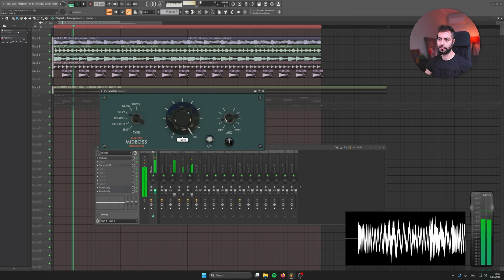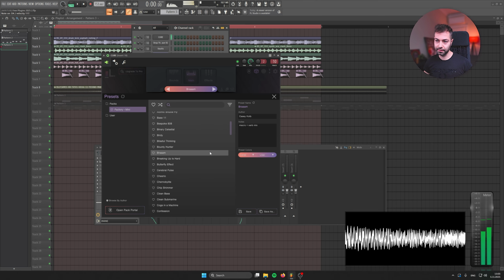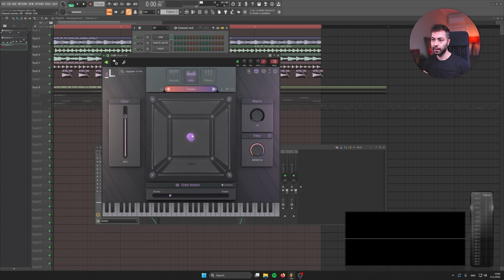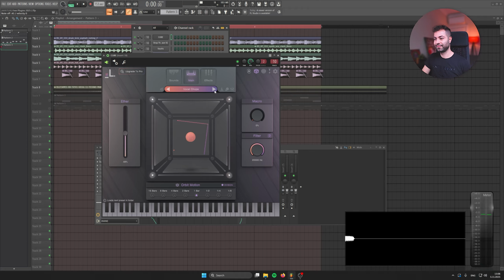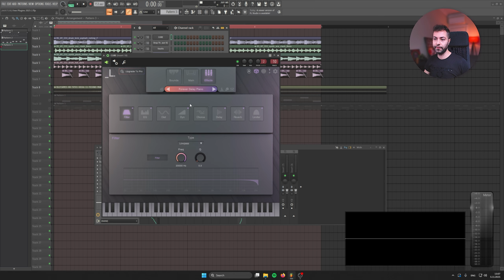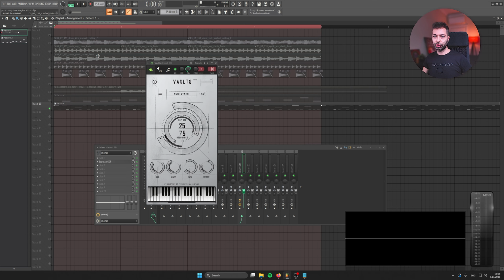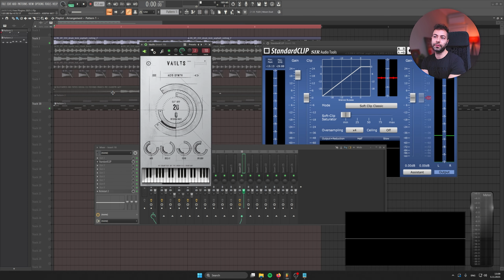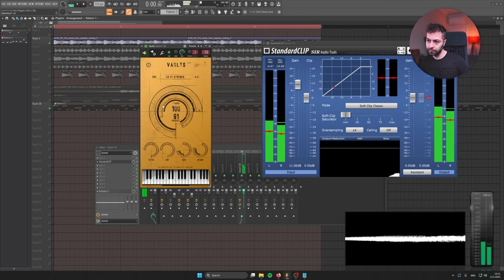Best Free VST Plugins 2025 (Part 2)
In this video, I’m showing you the best FREE VST plugins released in 2025 as part 2.

🎛 Plugins Covered:
00:00 Midboss
02:32 CUBE Mini
05:34 Vaults
08:09 Drop The Rave

🧠 All of them are 100% free and work great in any DAW!

🟪 *Sample Packs:*

🟪 *Courses:*
*Melodic Techno Start to Finish in FL*